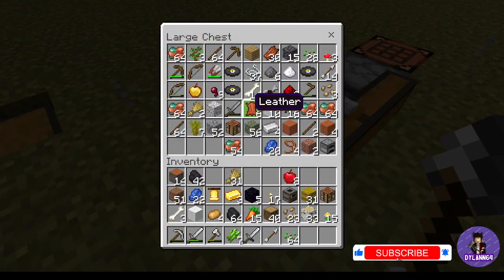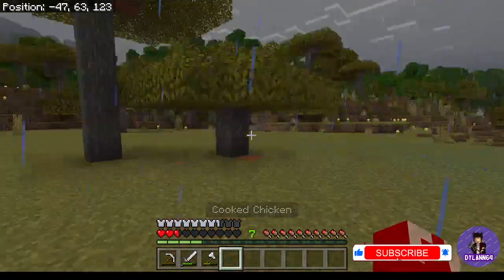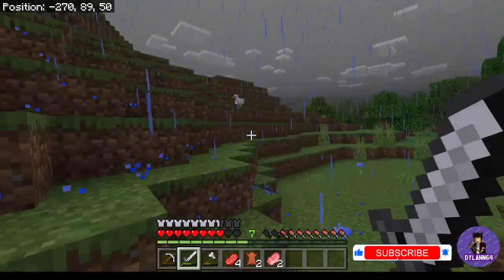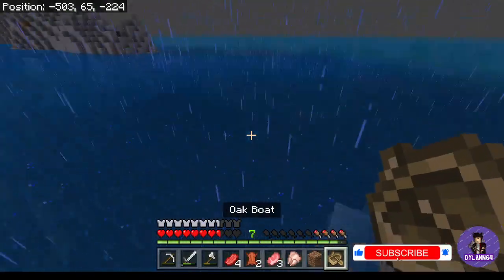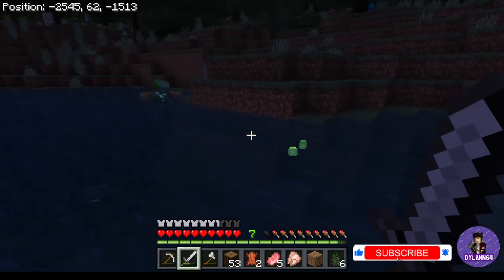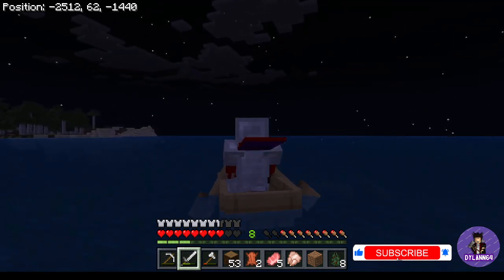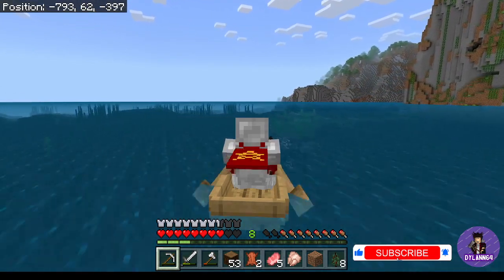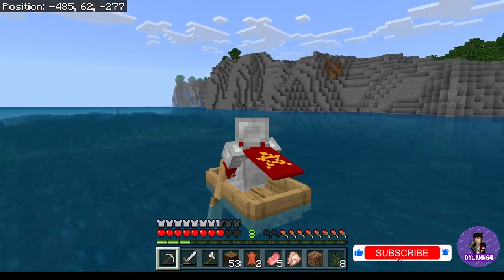Minecraft - Survival Series [EP 8]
In the video, I played Minecraft and terraformed some land, Then I started the area where to put the house and looked for some spruce wood.